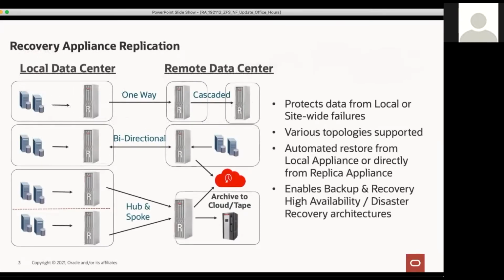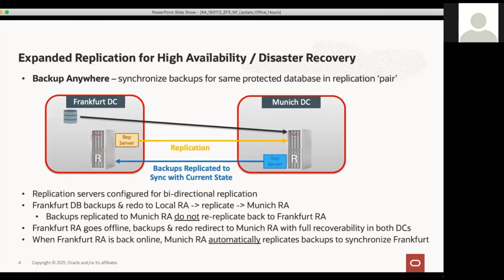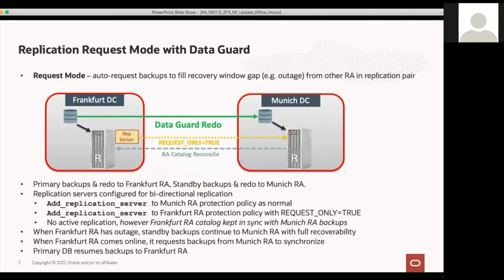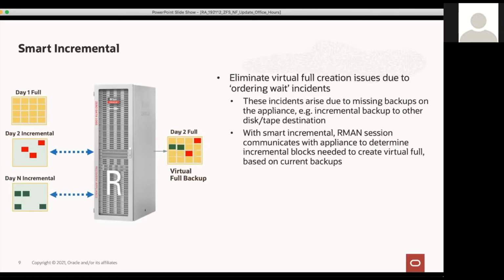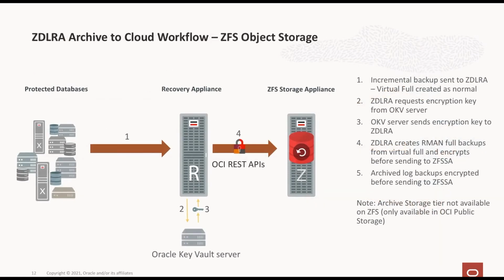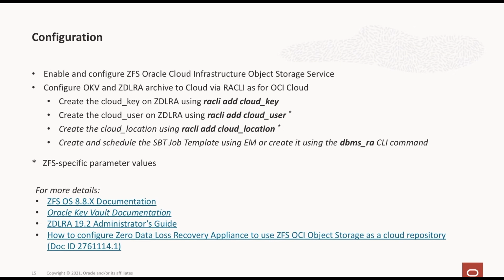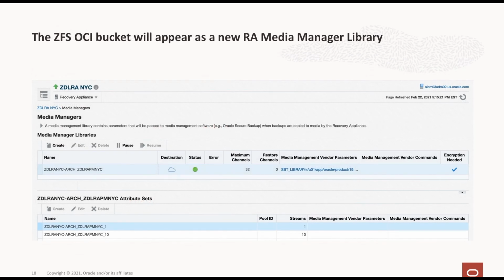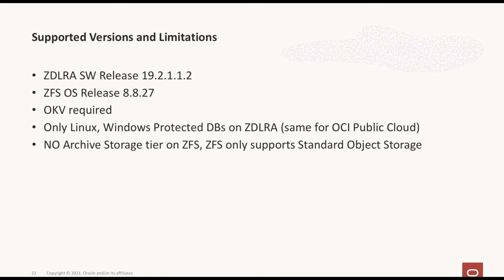Explore the Latest Features in Recovery Appliance Release 19.2.1.1.2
Join this informative session to learn about the new capabilities with the Zero Data Loss Recovery Appliance (ZDLRA) Release 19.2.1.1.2, including expanded replication options for high availability and disaster recovery architectures, and support for archiving backups to the ZFS Storage Appliance for longer-term retention needs.

0:00 - Expanded Replication for HA/DR
14:00 - Smart Incremental
18:00 - Archived Log Grouping to Cloud/Tape
20:00 - Archive to ZFS Storage Appliance for Long-Term Retention Backups